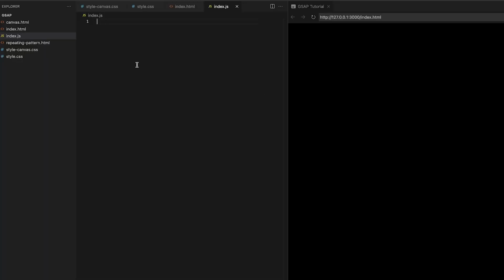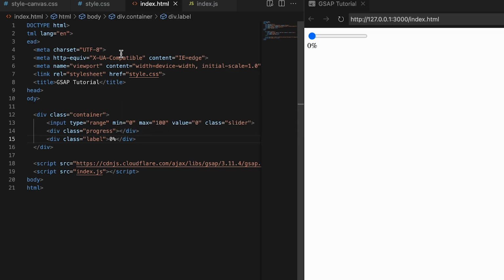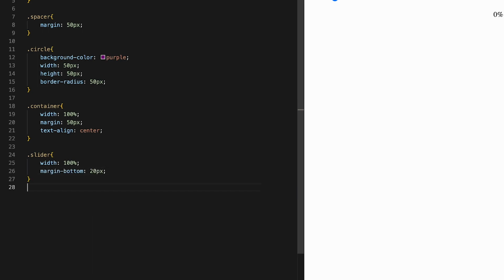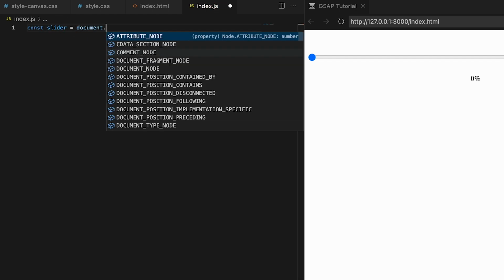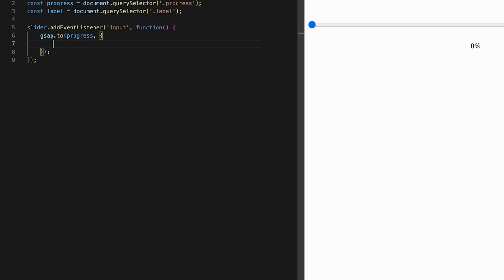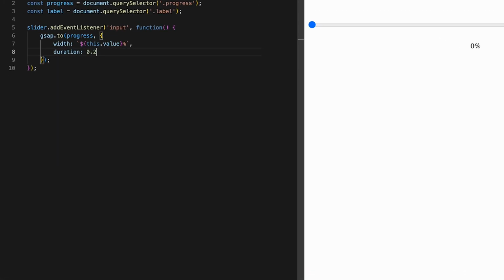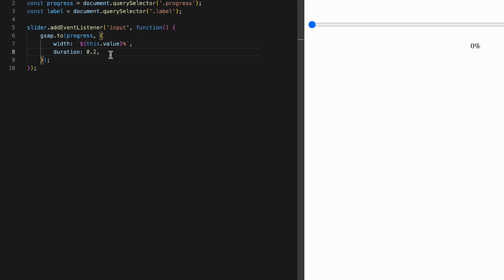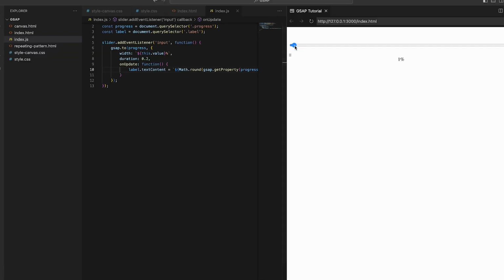GSAP Tutorial - Part 7 - onUpdate()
In this video, you are going to learn about the onUpdate() function.